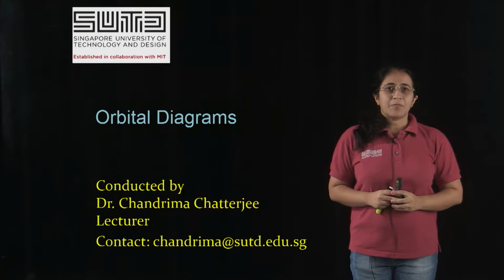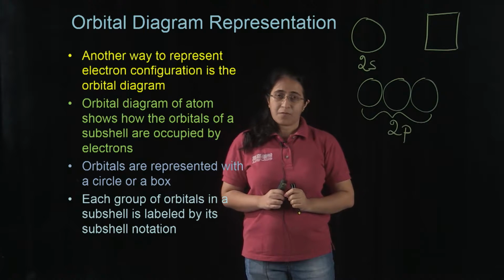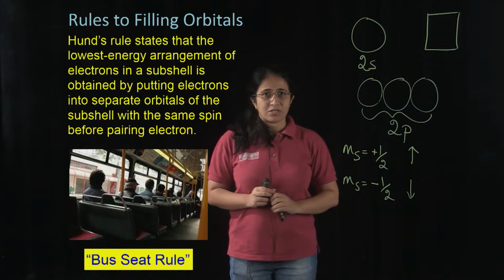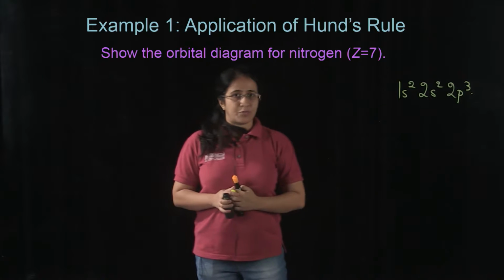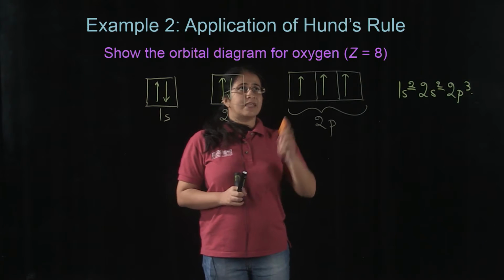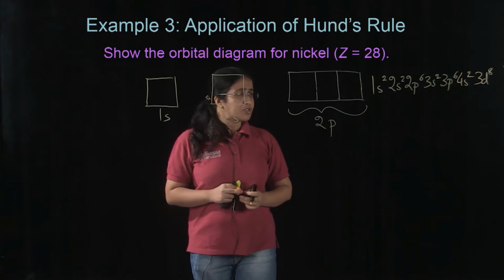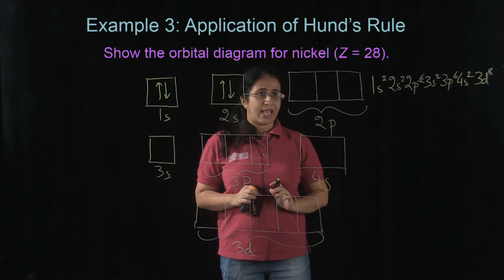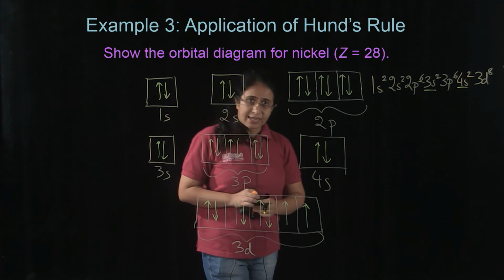Orbital Diagrams Video 1